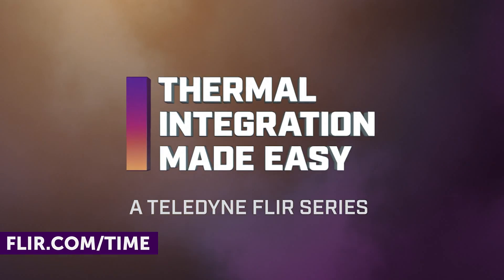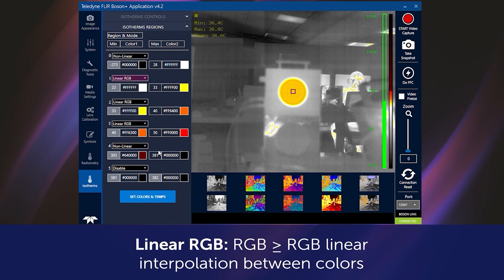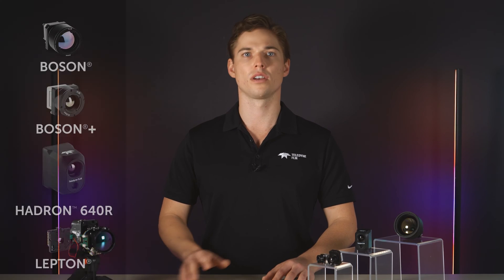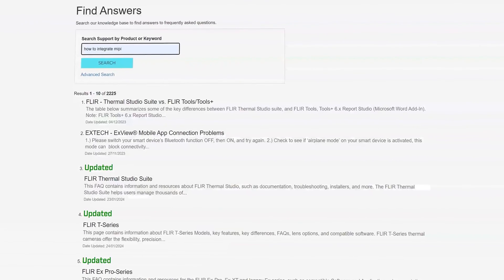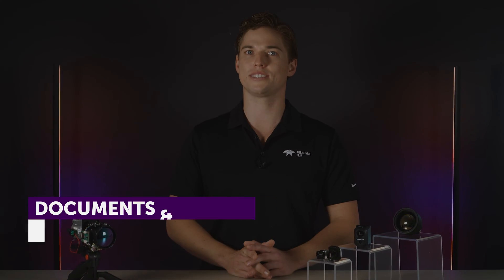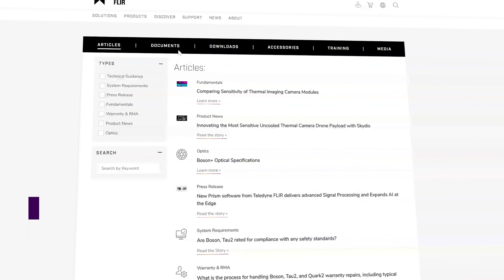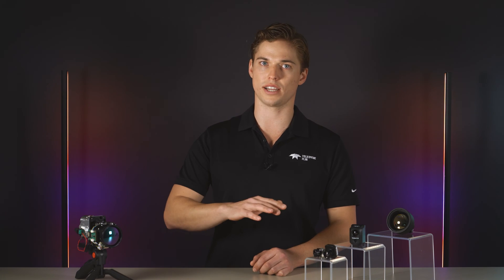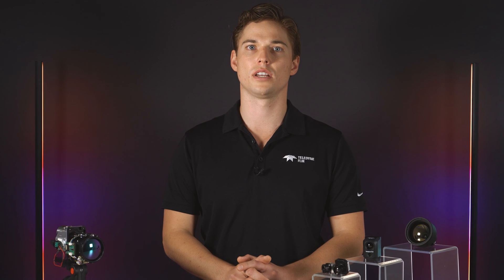Get Tech Support for Teledyne FLIR Thermal Imaging | Thermal Integration Made Easy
At Teledyne FLIR, we're dedicated to providing cutting-edge infrared technology, and ensuring you have the best possible development support!

For quick problem-solving, our FAQ section with answers to questions from integration to troubleshooting, is the go-to resource!

🔹Documents & Downloads🔹
On each product support page, you'll find a library of user manuals, datasheets, STEP files, application notes, related articles, and more.

🔹Integration Video Series🔹
Start testing and integrating with these step-by-step video guides for the Boson, Boson+, Hadron, and Lepton camera series.

🔹Have a Unique Challenge? Ask Away!🔹
If you have a specific question, our expert technical support team is ready to assist. Simply visit Ask Technical Support.

Explore our support hub today!